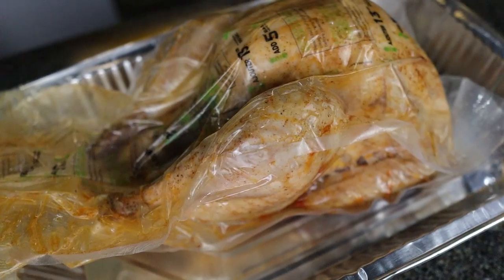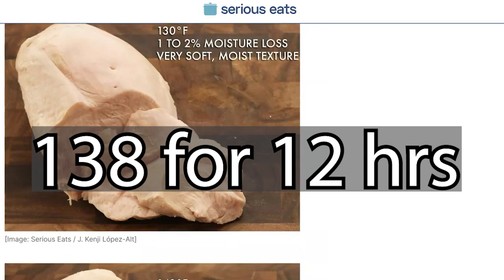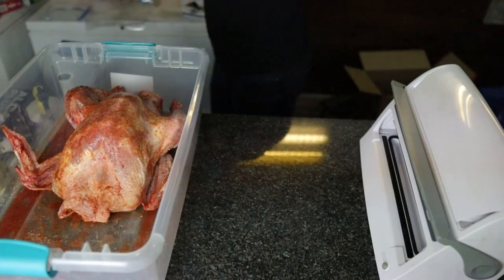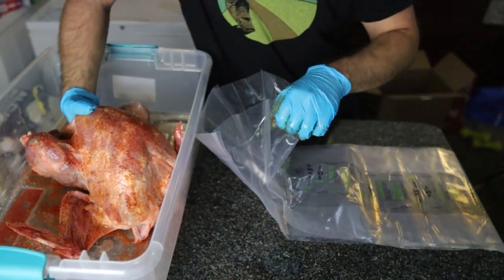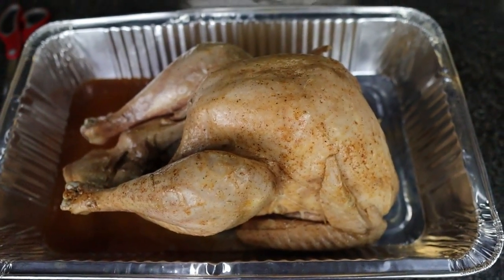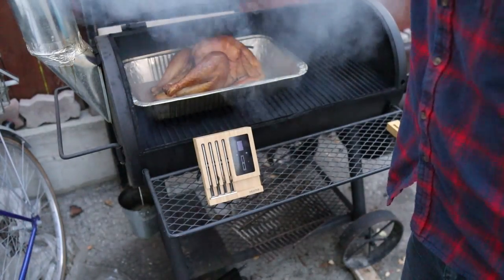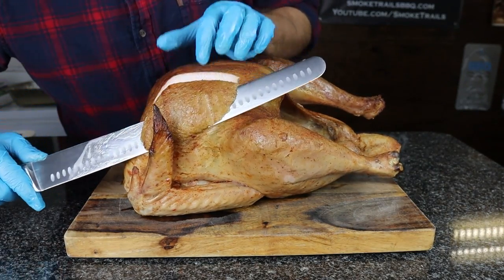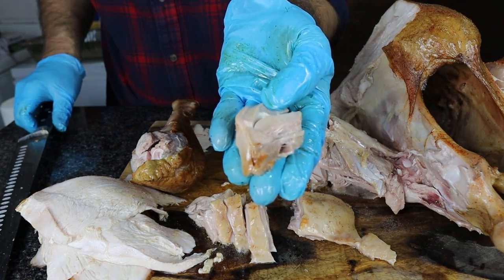SOUS VIDE + SMOKED whole turkey | The JUICIEST turkey I've ever made!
Get Sure Shot Sid's amazing rubs today using the following links:

BBQ Buying Guide

Oklahoma Joes Fire Basket

Cotton and black nitrile gloves (use them both for heat + liquid protection)

Heavy duty rubber gloves (When you get sick of throwing out all your disposable gloves)

Wood chunks (for the Oklahoma Joe’s, Weber Kettle, WSM etc.)